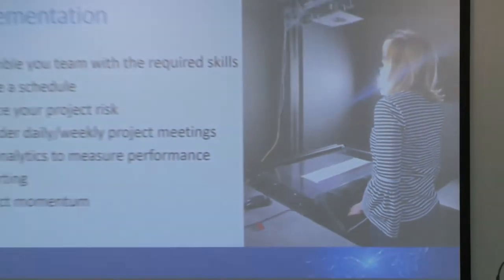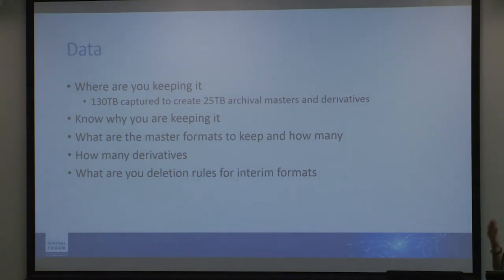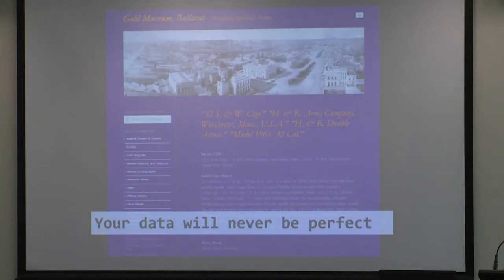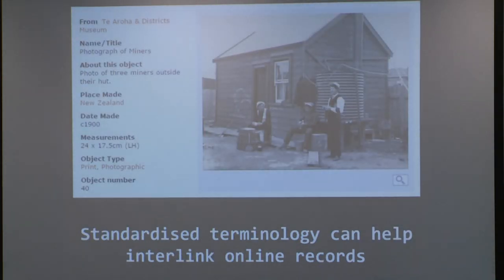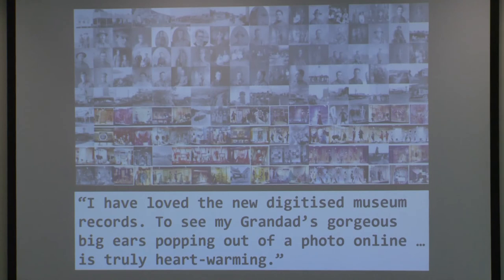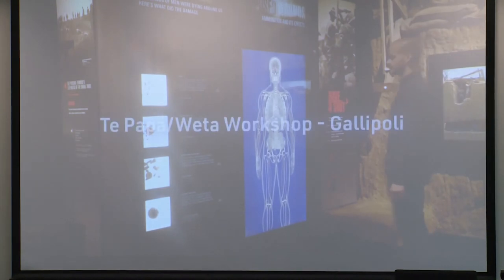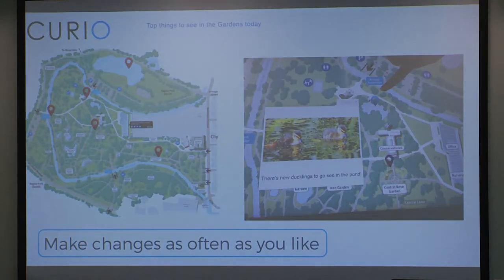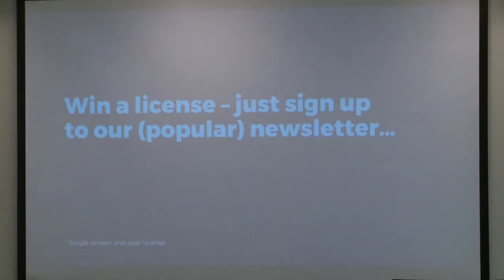Various: Top tips and tools from vendors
Wednesday November 20, 2019 1:30pm - 1:55pm, Angus - Breakout Room Museum of New Zealand Te Papa Tongarewa, Te Aro, Wellington 6011, New Zealand

Listen to a range of vendors to the GLAM sector share tips, tools and technologies that are valuable for a range of GLAM-sector organisations.